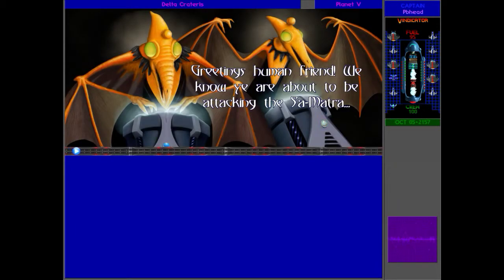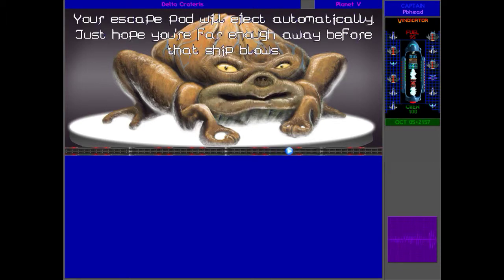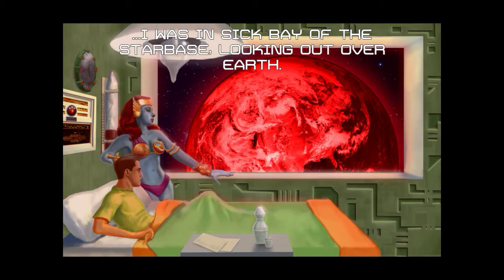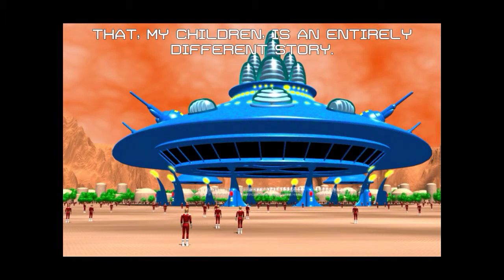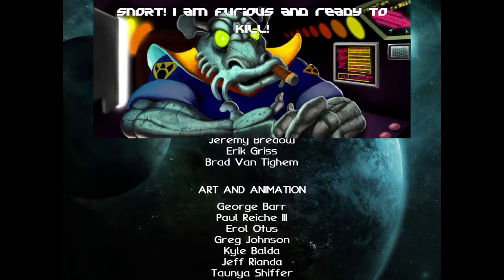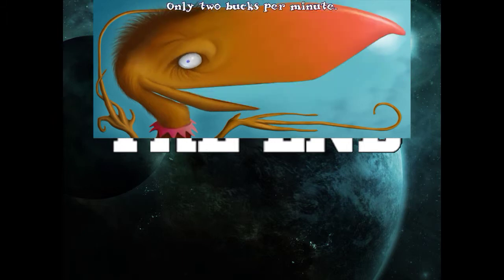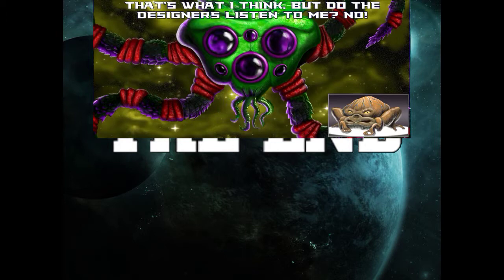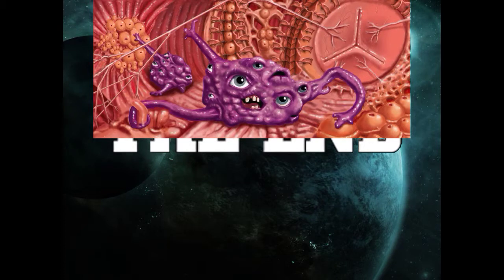Lets Play Star control 2 #37 Finale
Where I entertain you all with incredibly cringe-worthy voice acting.  Your welcome! Hopefully your hearing will recover at some point.

In celebration of Stardock remaking Star Control, let's play the old one!  We are going mouse less with this one!